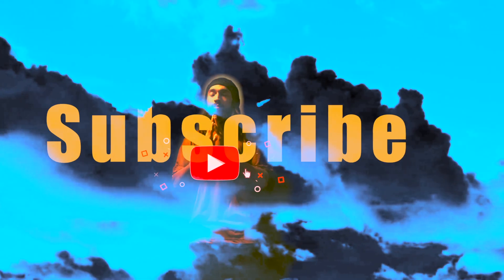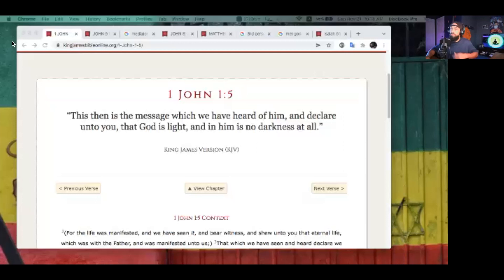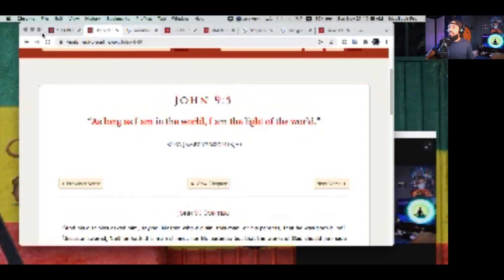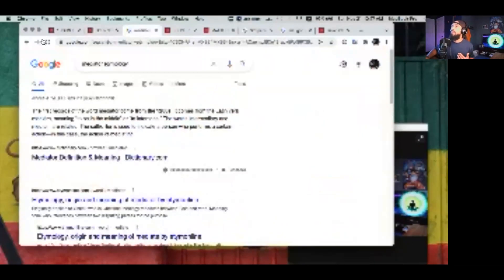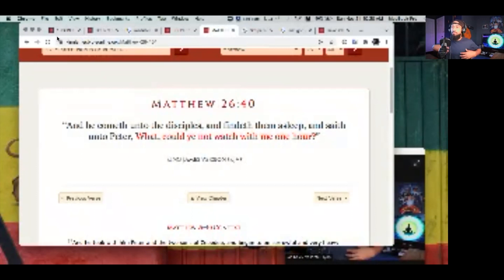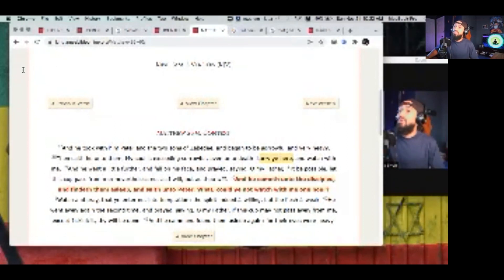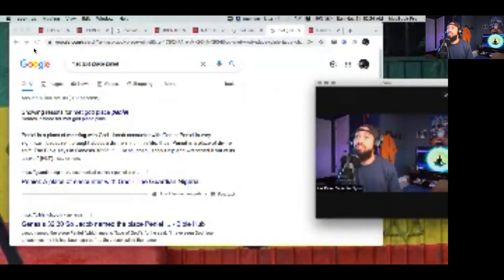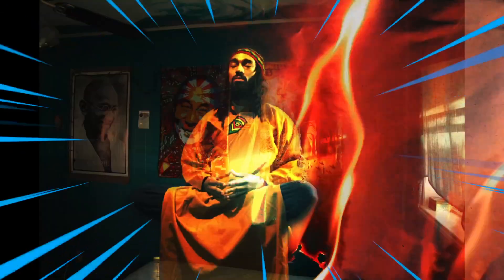Did Christ Teach Enlightenment